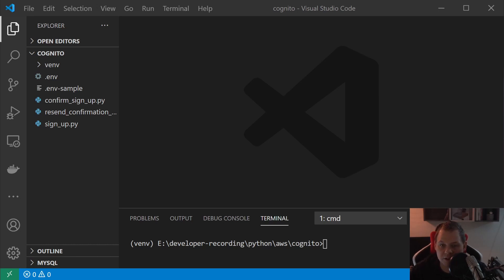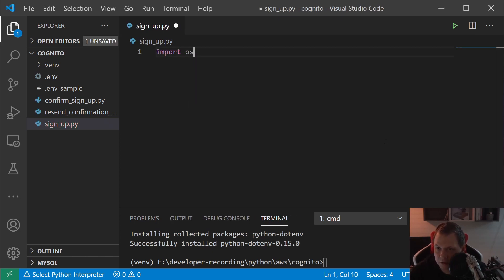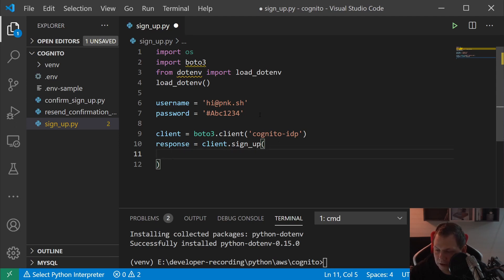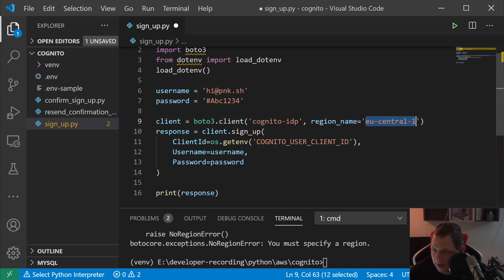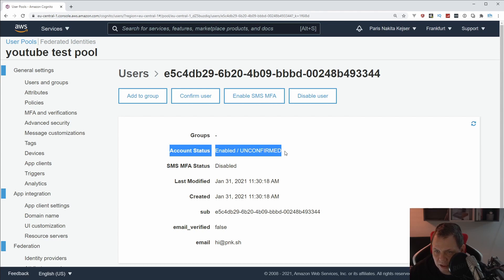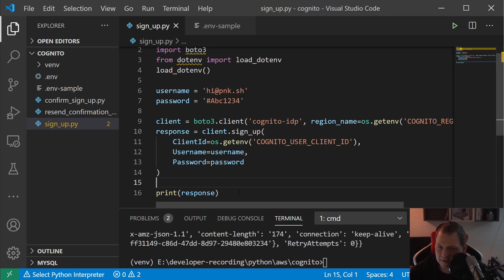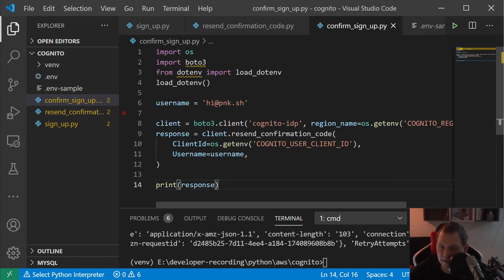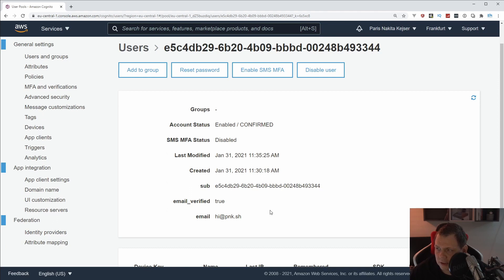Amazon Cognito with Python - Create user account and verification with confirmation code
Create your first Amazon Cognito user account and get email verification to recived a confirmation code to confirm the cognito user account, its the first step for a amazon cognito user account.